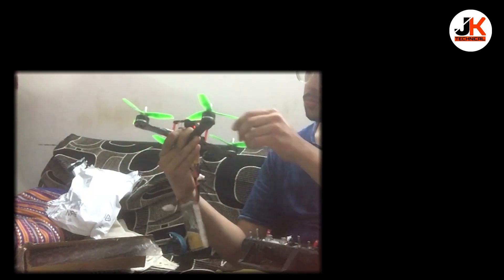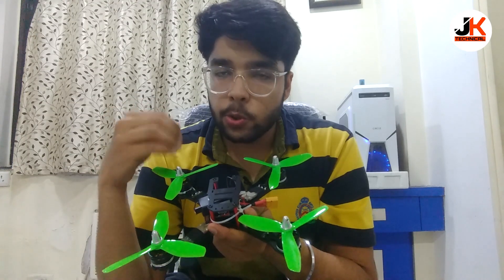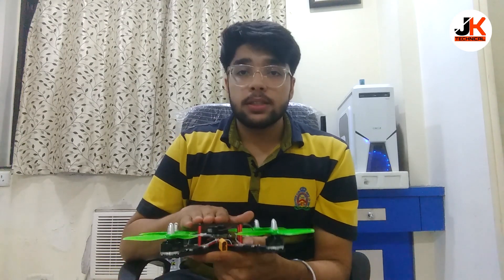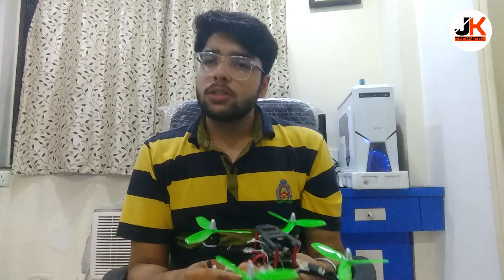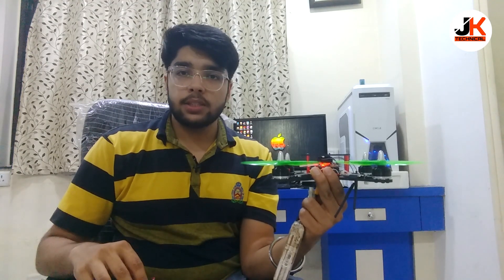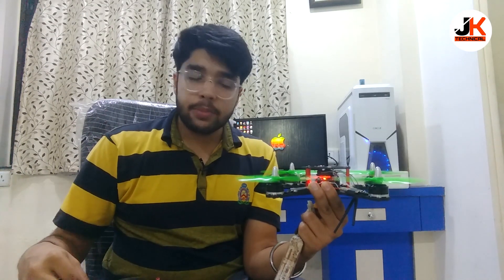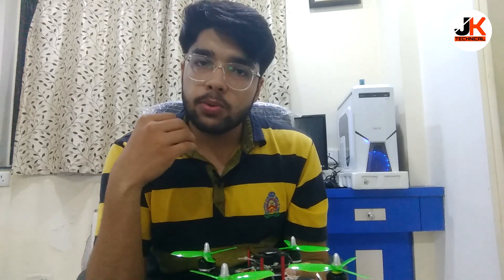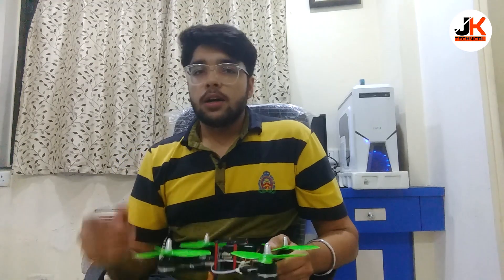Drone Flipping while Take off - ISSUE SOLVED | Quadcopter Flips while take-off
Hello Everyone, I post Travel, Lifestyle, and Tech  Videos on this channel and I am uploading videos regularly.

Tell me if you want me to cover any specific topic.

MY VIDEO SETUP:
My Primary Phone
Camera:
Gorillapod for Smartphone
GorillaPod for DSLR

 Hey Guys, I have discussed a particular issue that I was facing while making my Drone in this video. I thought there will be many people like me who might be facing the same issue So, in the video I have also given the SOLUTION to the problem. So watch the video till the end to learn something new.
I will try to upload a series of videos regarding the drone issues faced by me and provide you with their easy solution.
Also, I will be making a FULL IN DEPT TUTORIAL on HOW TO MAKE A DRONE for Beginners. So don't miss that video.
Also If you guys have any issues regarding the drone please feel free to mention them in the comment section below I will try to solve them as soon as I can.